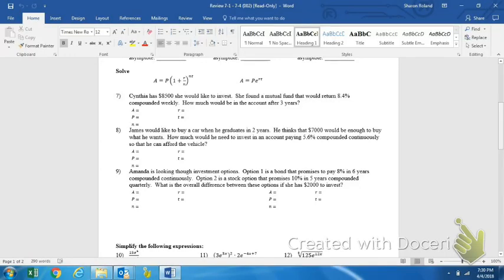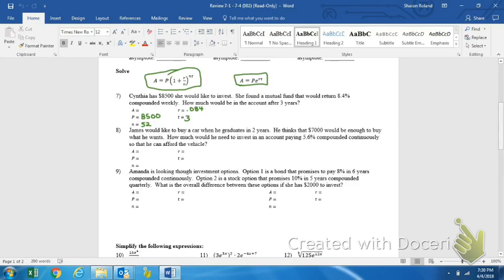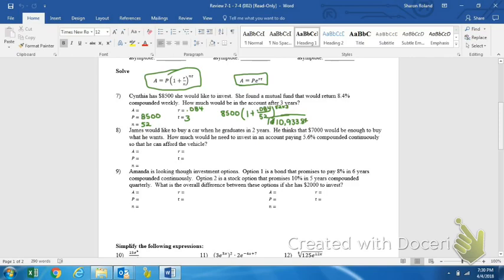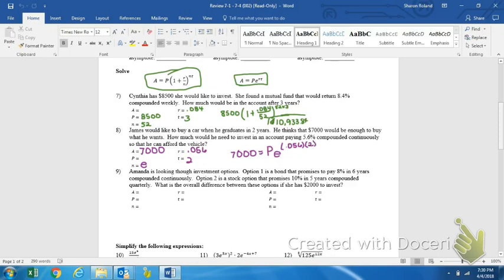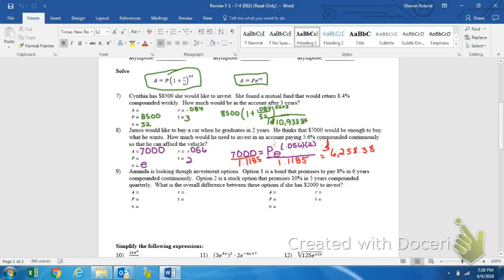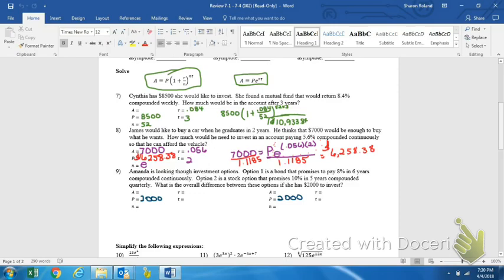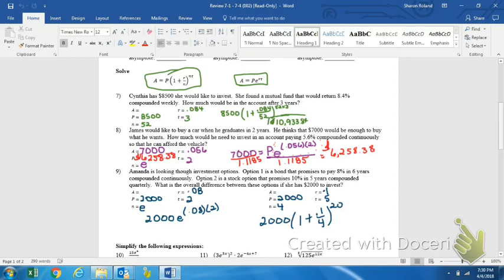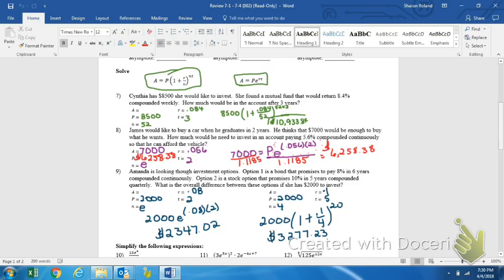Review Alg2 #7-9